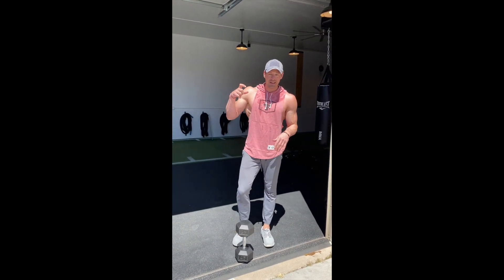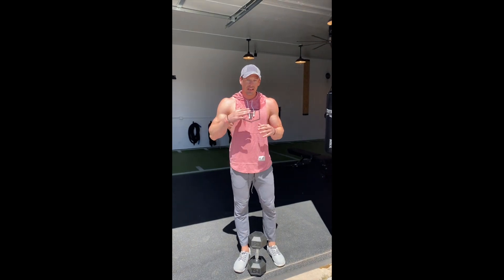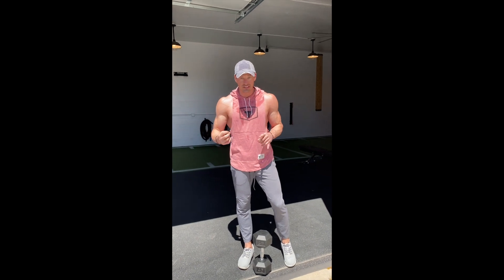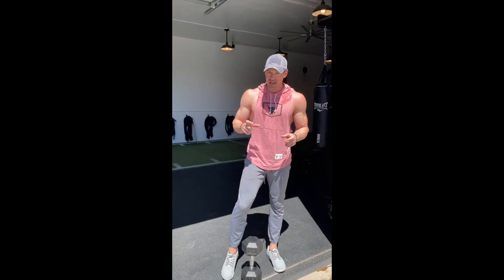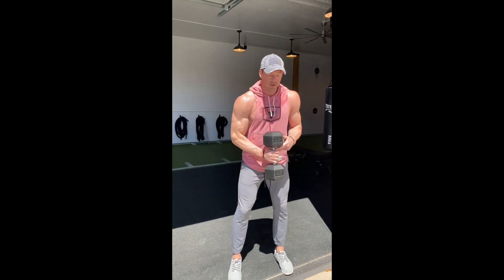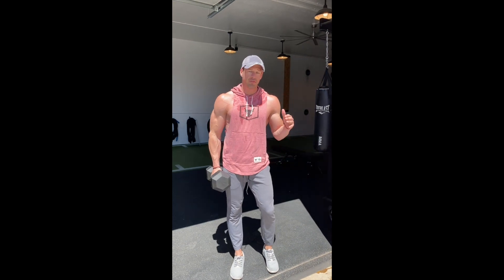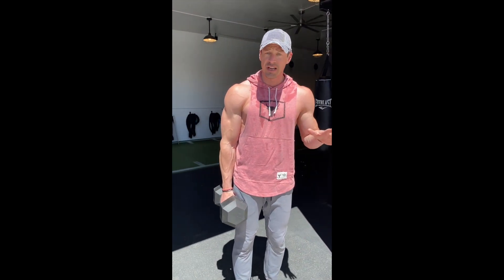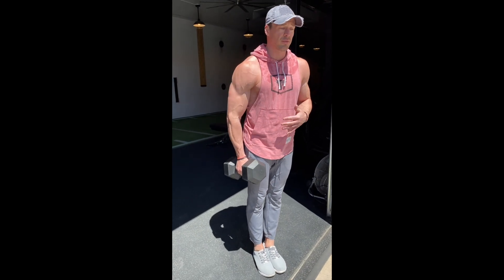Single Dumbbell Shoulder Workout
🔥 Plus +1 Rep Shoulder Set🔥

✊ We have a plus + 1 rep shoulder set for you to try✊

The simple setup: pick a weight you can handle (45lbs DB shown here)
Complete 1 rep of a shoulder press on your right side then switch to your left that’s one☝️ round.
Next round complete 2 reps on your right side and 2 reps on your left that’s round✌️ two.
Repeat this cycle for 10 total rounds resting as needed chasing quality reps only not just the clock.
Light weight goes a long way here as this volume adds up in a hurry.

Enjoy😉  and get after this shoulder 💦 session!

This channel is dedicated FOR YOU! To help you reach your maximum potential in your health & fitness journey.